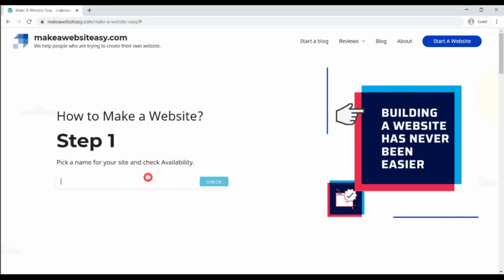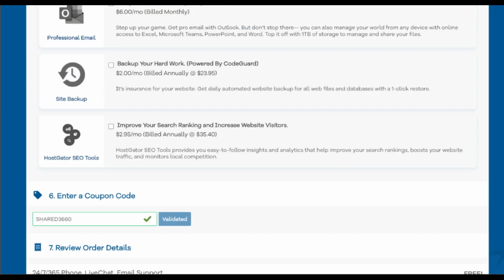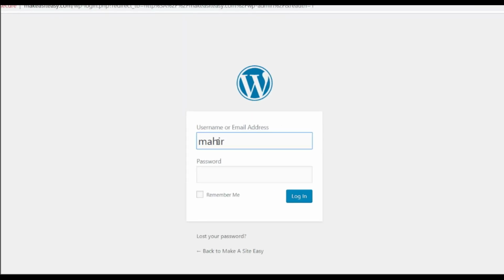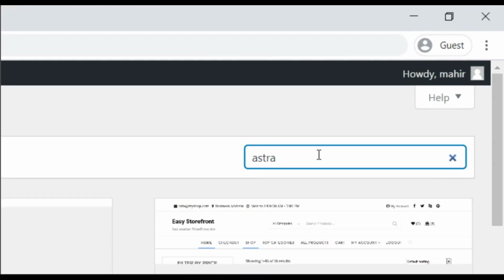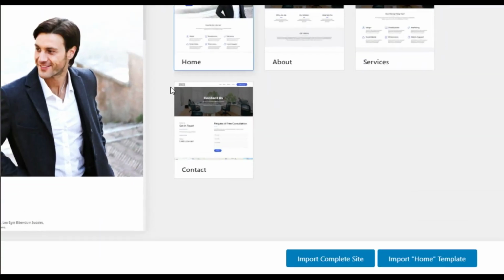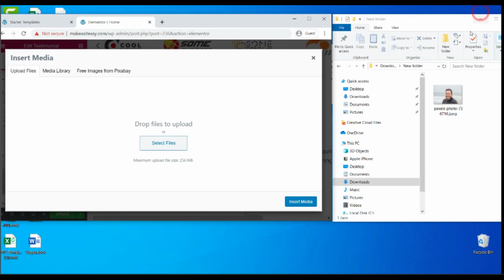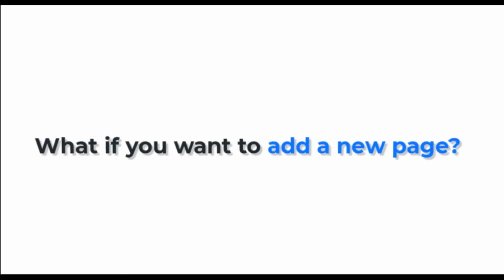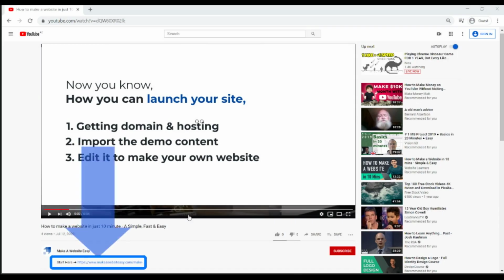Make a Website in Just 10 Minutes - Easy & Quick | Need Help? Get In Touch: wp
In 2020, anyone can build and design a website without knowing anything about web development, design, or coding.
Whether you want to create a website for yourself or for your business, you can easily do that by watching this video.

By following these steps, you can make ANY kind of website, just by using “DRAG & DROP” method.

Steps you need to follow:

1) Choose a Domain Name - 00:52
2) Buy Hosting & Domain - 01:05
3) Install WordPress - 03:05
4) Add a New Theme - 06:01
5) Edit the Content - 08:55

Need help with your site?
I will gladly to help you for free!